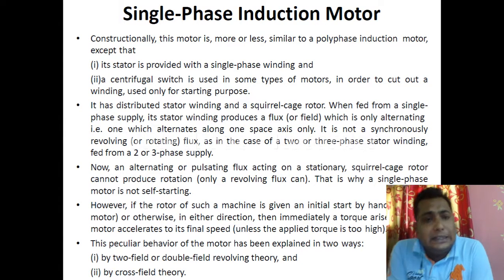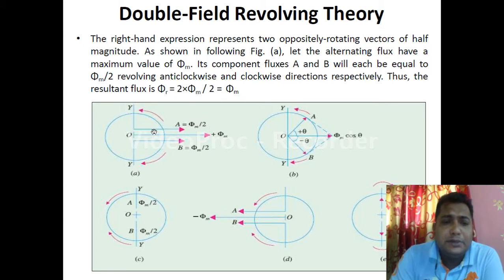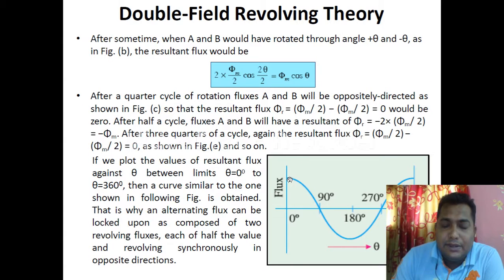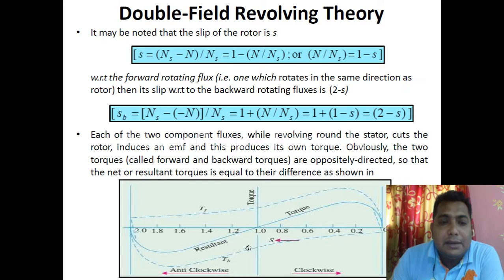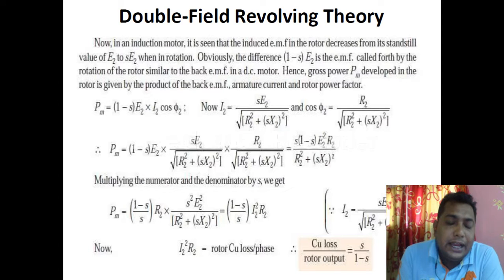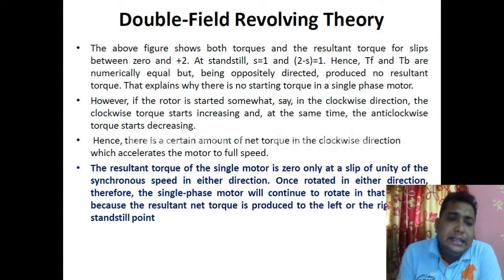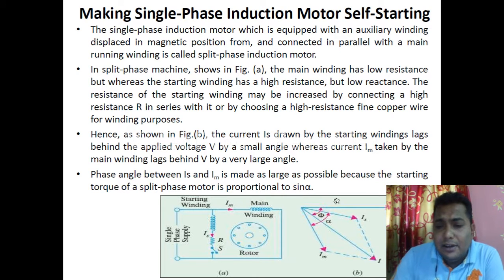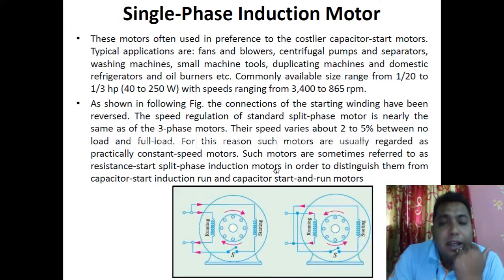DOUBLE FIELD REVOLVING THEORY